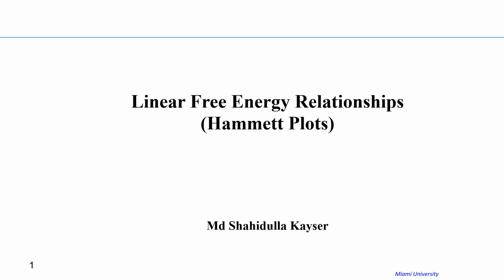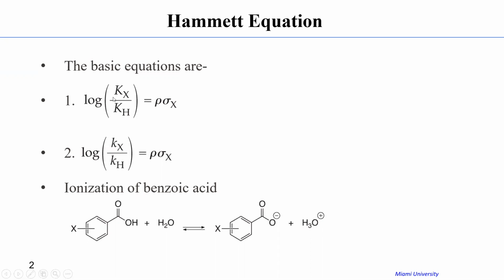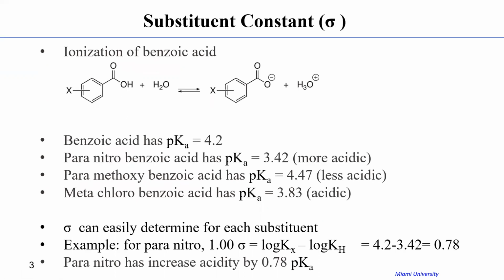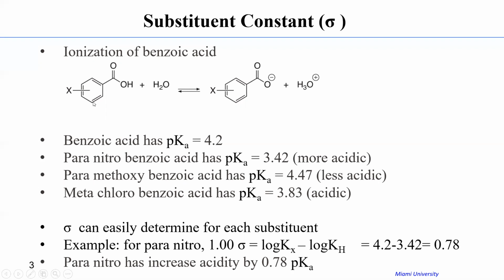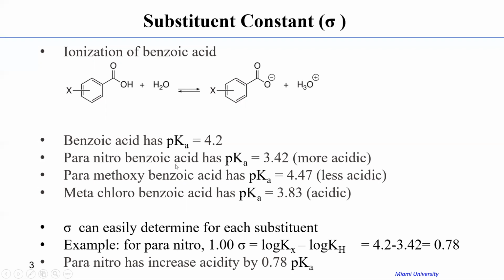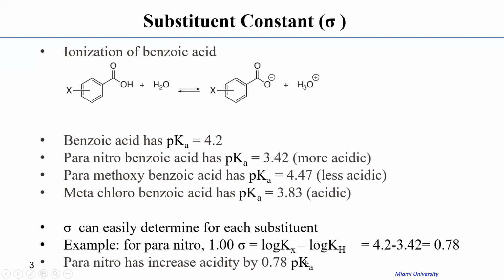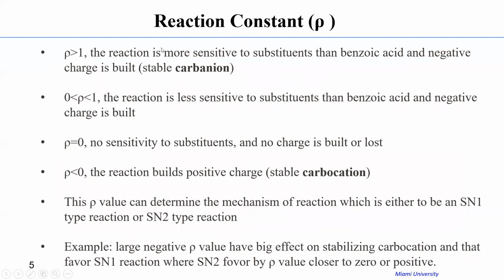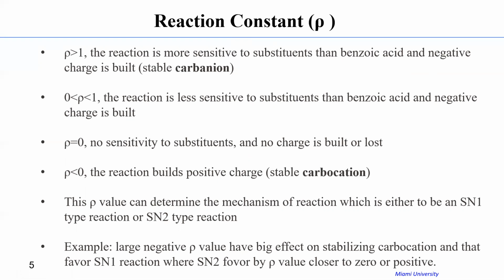Reflective Assignment 2 Md shahidulla Kayser